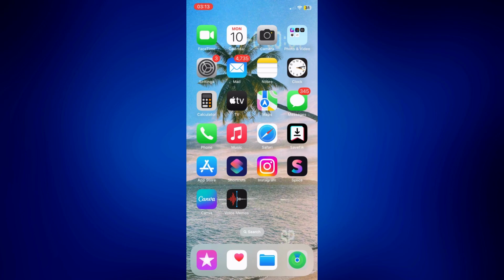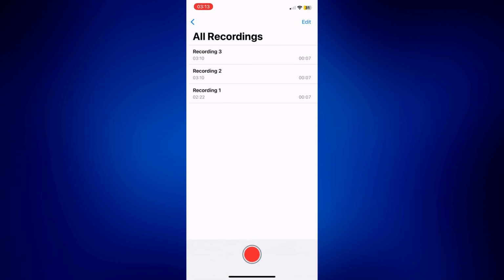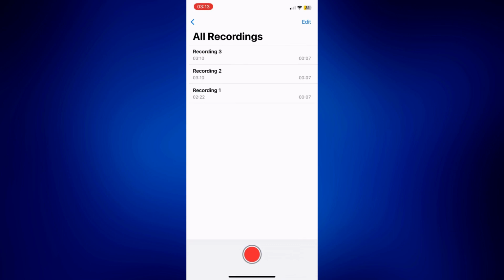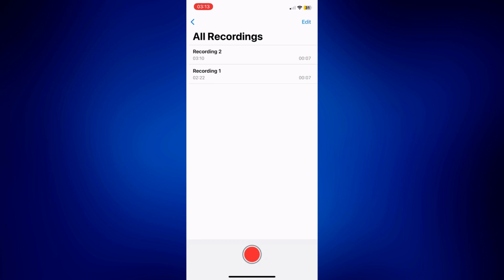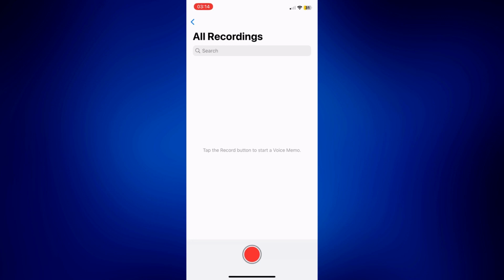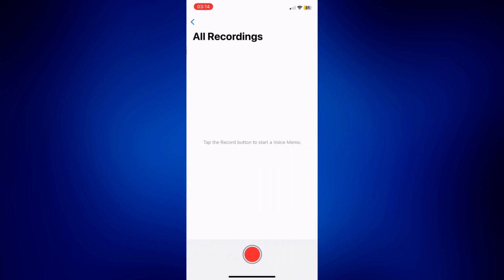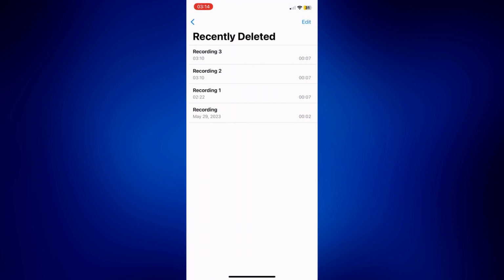How To Clear Voice Memos iPhone (quick & easy)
This lesson will teach you how to clear voice memos iPhone. After watching, you will understand how to delete voice memos from iPhone.